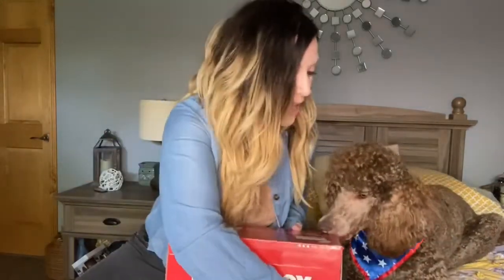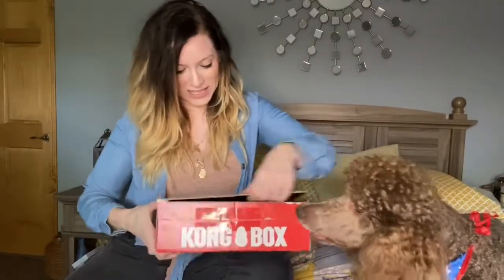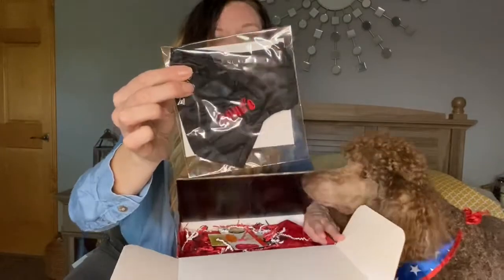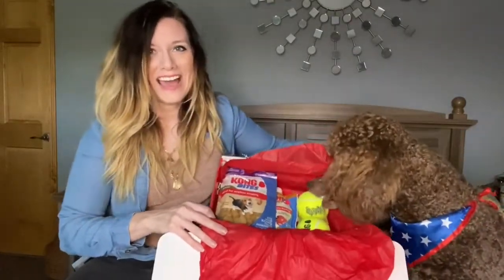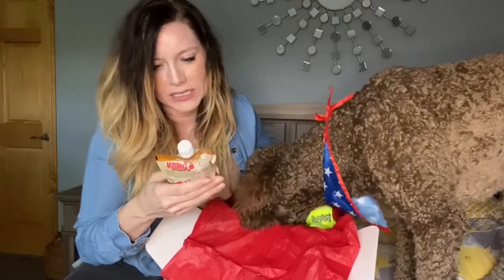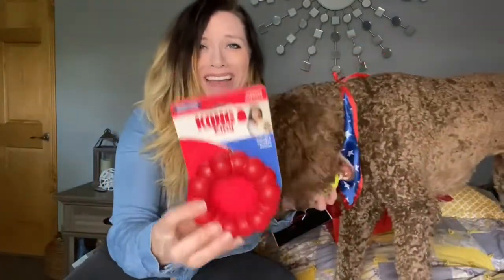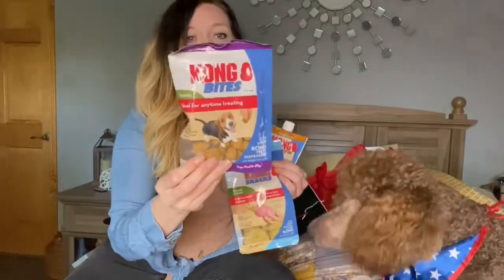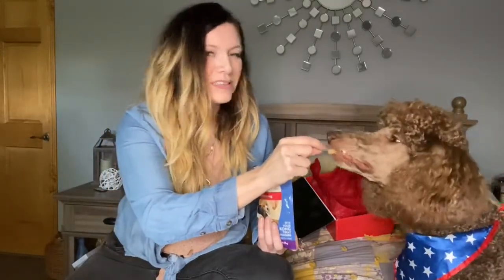monthly subscription box for dogs: Unboxing Kong box Dog toys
Kong dog toys are indestructible dog toys and I can attest to that! The Kong box is a monthly subscription box for dogs and it is my absolute favorite.

With your first Kong box, you get the Kong classic toy!  This is the toy you can put the kong treats inside for the dogs to get out.
In every box after that, you receive a Kong training toy, a kong personality toy, kong treats and Kong recipes and tips.

My monthly box costs $39.95/month, however a monthly box starts as low as $29.95 per month and you can skip a month if you want with no charge.